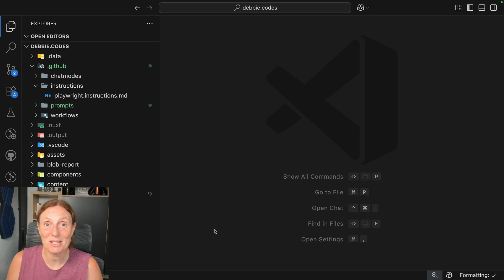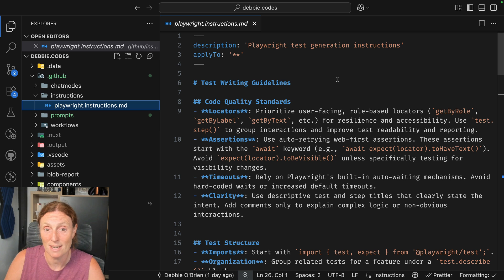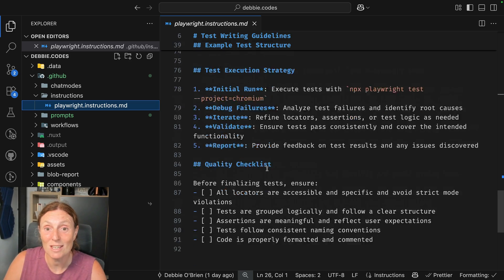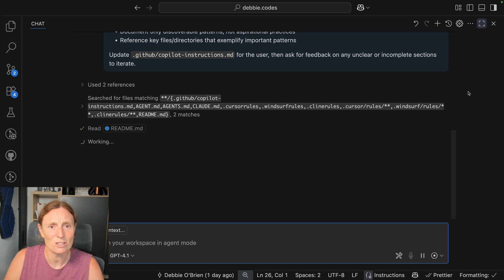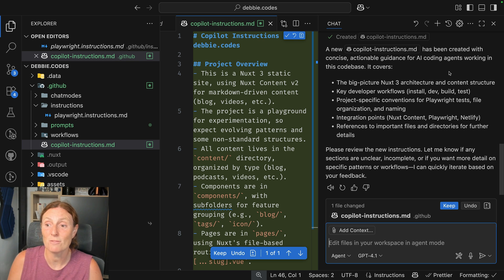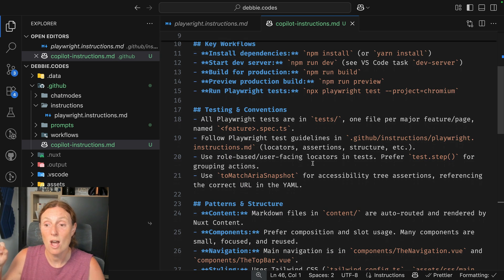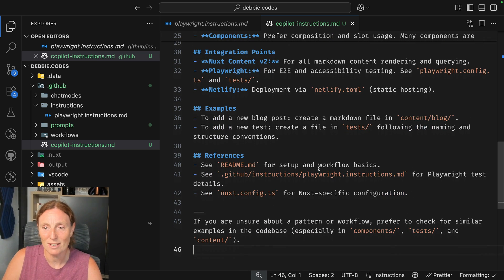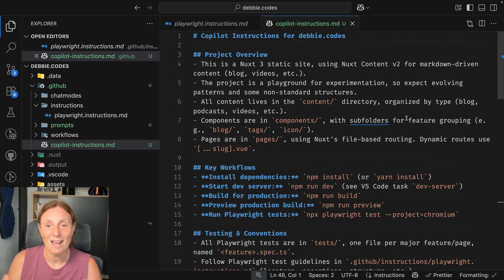Supercharge Copilot with Custom Playwright Instructions in VS Code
Give GitHub Copilot better context inside your codebase by generating instructions for your workspace and add a custom instructions file for Playwright. In this video, you'll learn how to:

✅ Add Playwright specific guidance to Copilot in VS Code
✅ Use VS Code’s “Generate Instructions” to automatically generate a copilot instructions file containing:
 - Project architecture & file structure
 - Key dev workflows (install, dev, build, test)
 - Playwright test conventions
 - Integration points & key files

📁 Great for everyone who wants Copilot to give smarter, more context-aware suggestions in their projects.